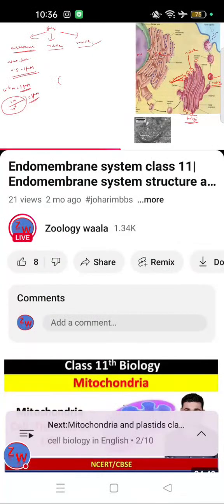Cell The of life in english| Cell biology class 11| class 10| CBSE